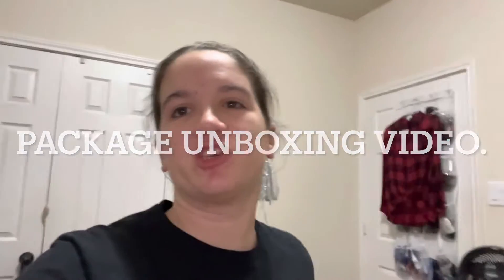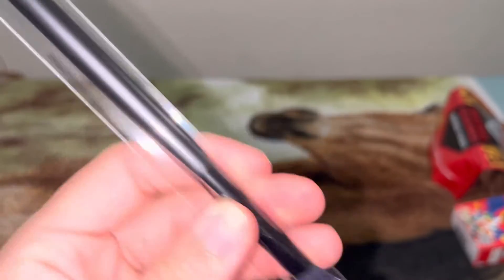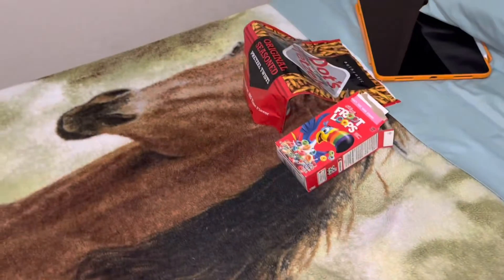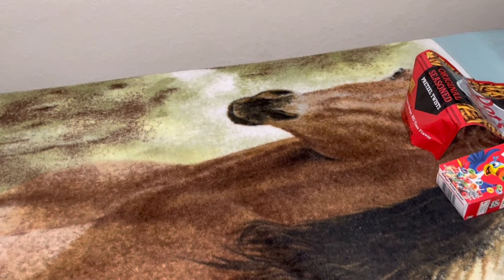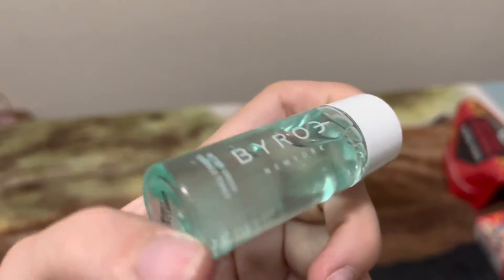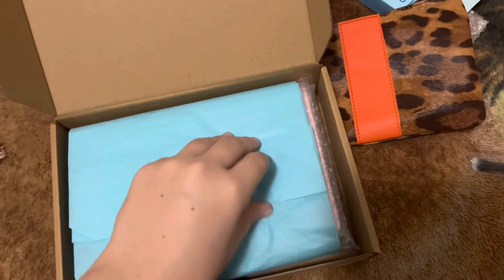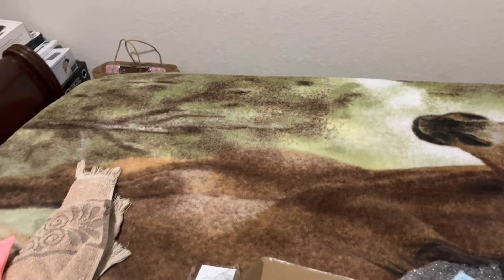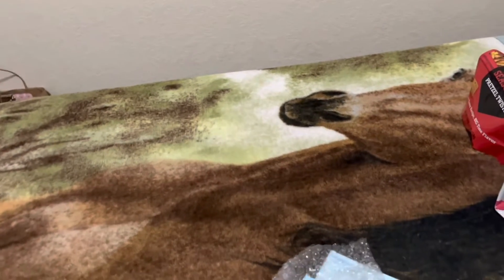Package unboxing video.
I received two packages in the mail. One from Ipsy and and the other from Etsy.

   Etsy seller is Clover Lilly Designs.